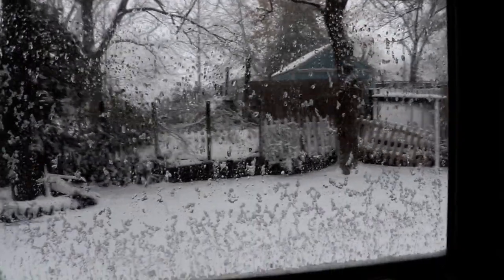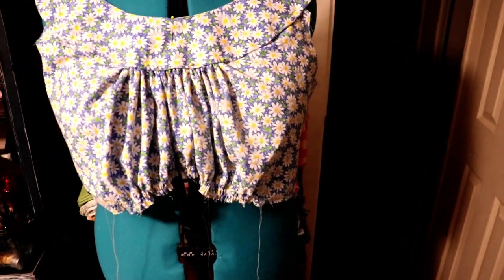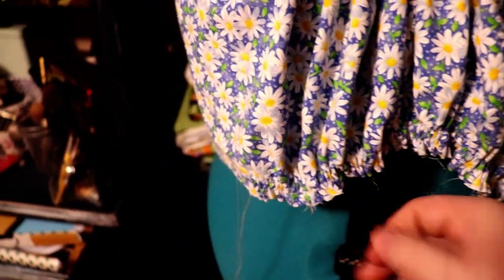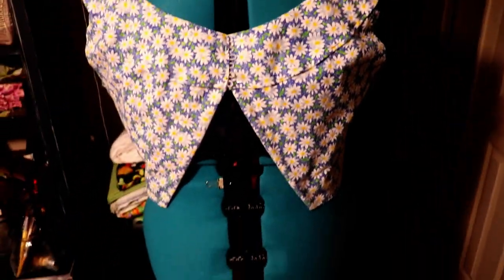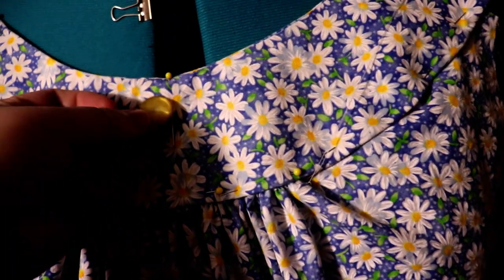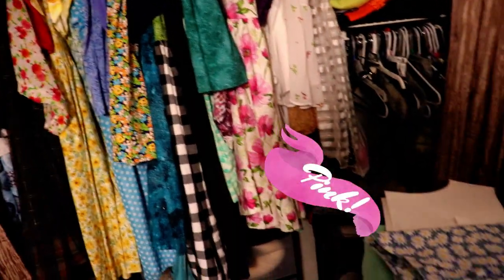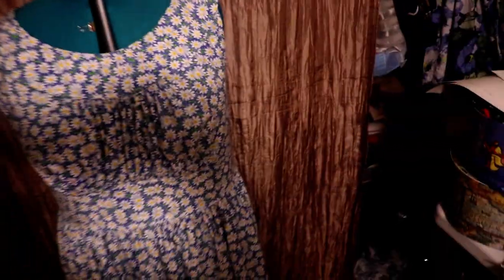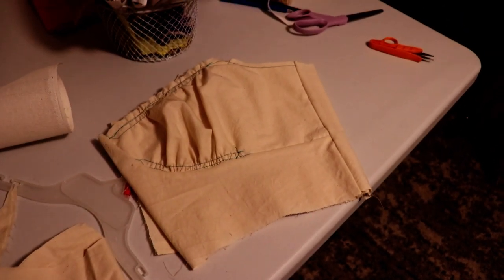Simplicity 8051 Progress Vlog/Daisy Print Dress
I finished this sweet daisy print dress. I came across some design hiccups along the way, but in the end I'm very pleased with how it turned out. Let's be friends on the intewebs!